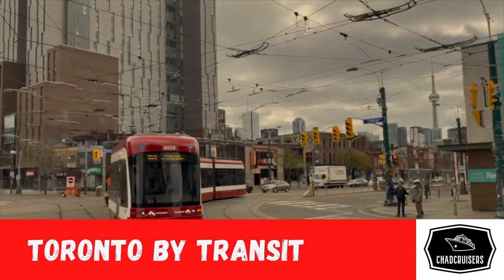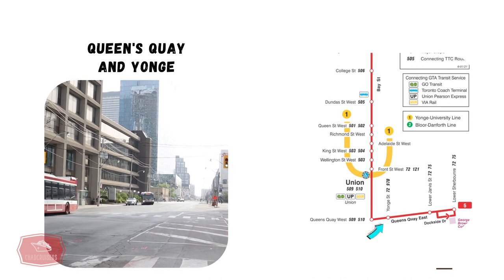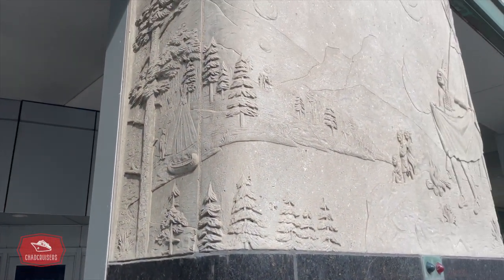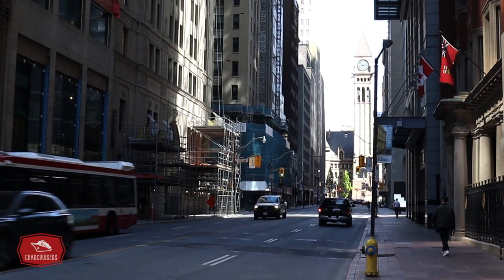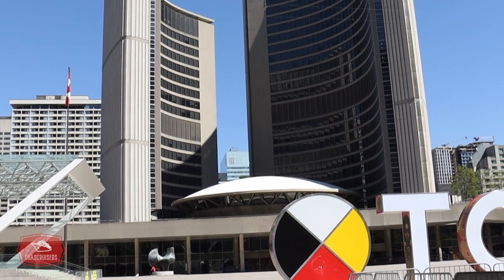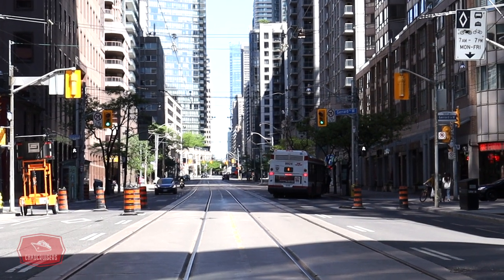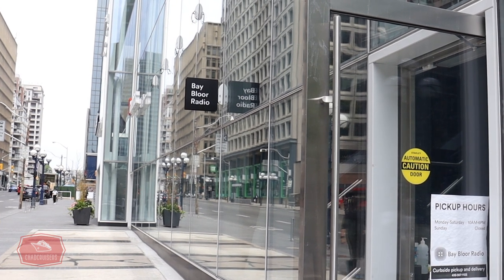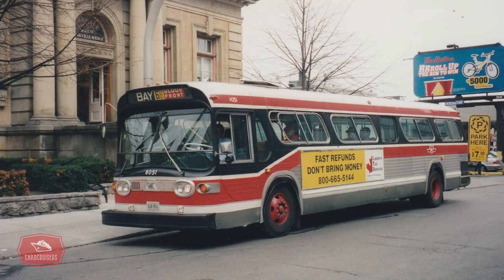TTC Bay Street Bus History and Tour | Toronto by Transit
Come join Brad as we take a tour and  bus ride along Bay Street and the 19 Bay Bus. We pass many of Toronto's famous and historic landmarks along the way and learn a little about their history.

This TTC Bus ride along Bay Street is sure to please both tourists, Toronto residents and also those curious about the City's History.